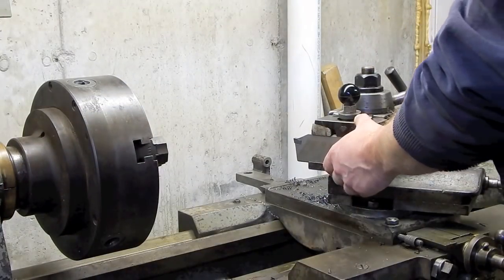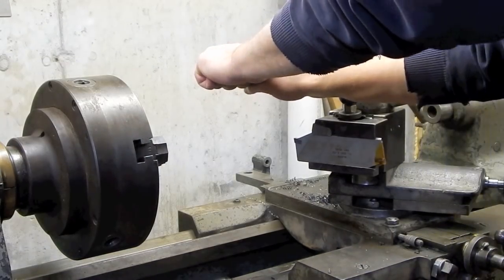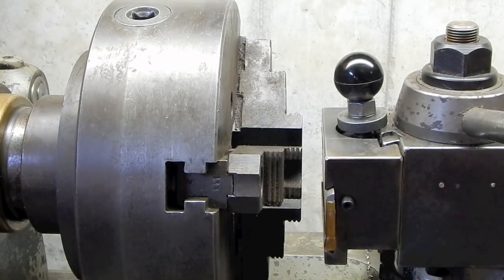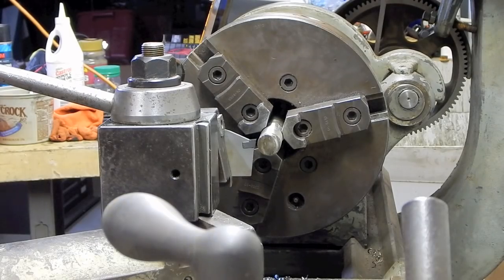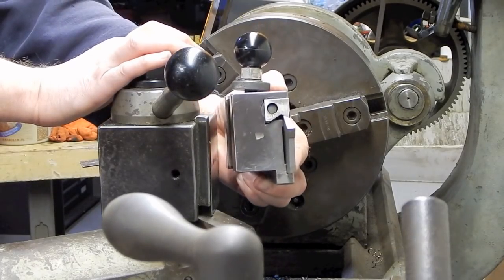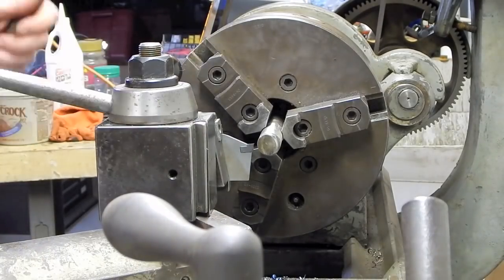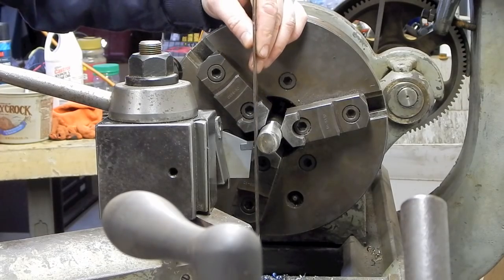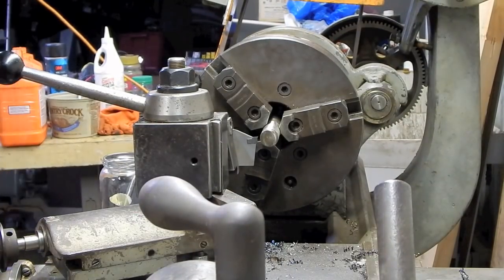Mid January Flea Market finds Part 2: Aloris cutoff tool demo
I try out the new Aloris cutoff and grooving tool in the Vernon Lathe. Around the 9 minute mark the new camera loses focus because my hand got in the shot. sorry about that. There is a learning curve with the new camera for sure.